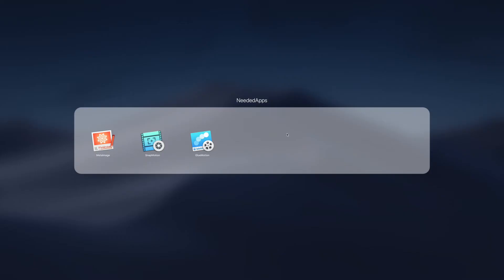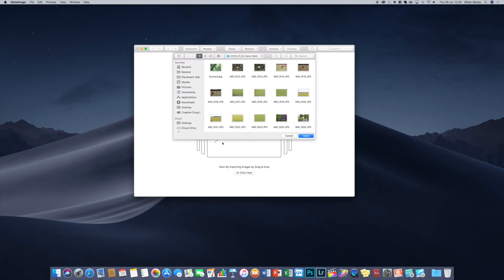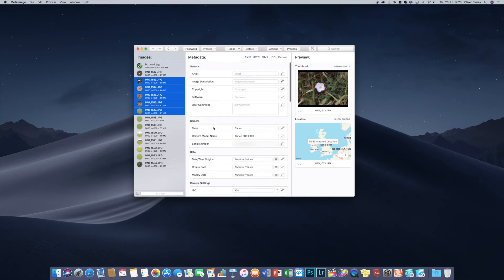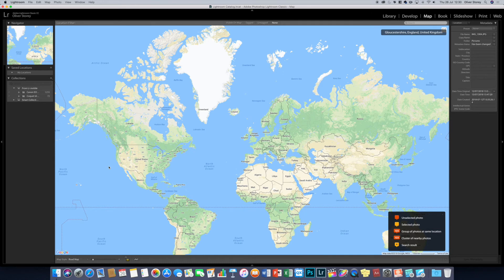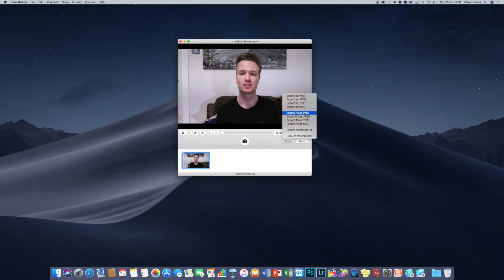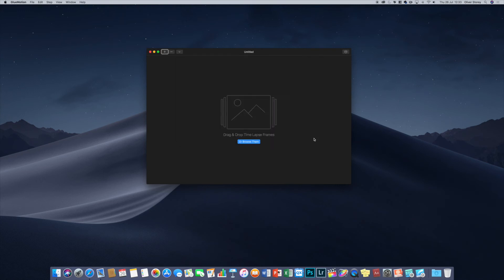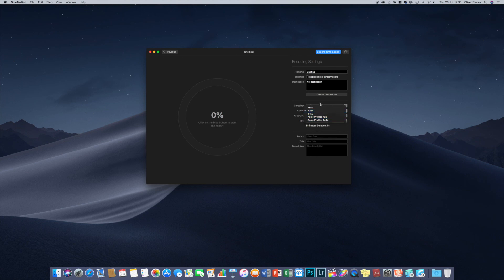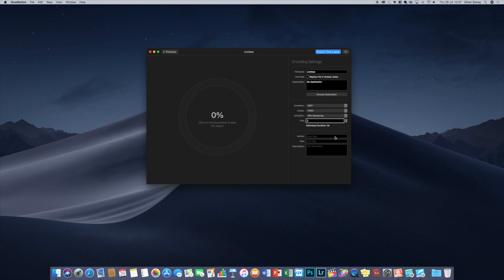NeededApps Review (MetaImage, SnapMotion & GlueMotion)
In this video I look at three apps from a developer called NeededApps: MetaImage (edit image metadata), SnapMotion (save a frame from a video) & GlueMotion (combine images to make a time-lapse video). These are all great photo/video utilities which I recommend checking out!

Want to see me review a particular product or app? Please mention it in the comments!